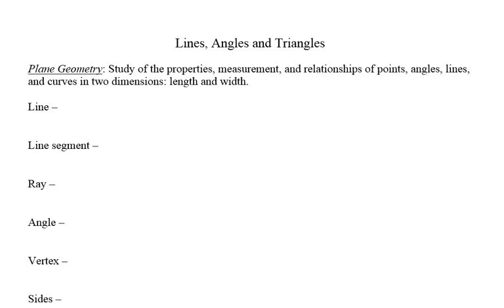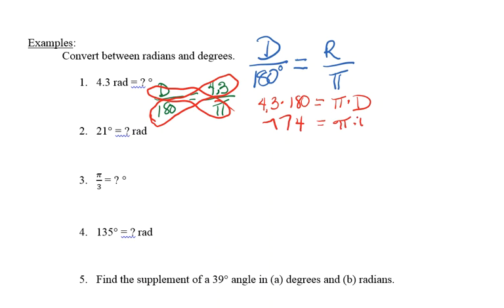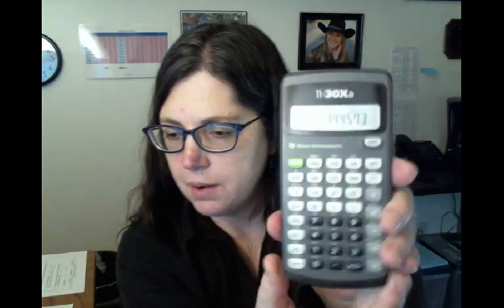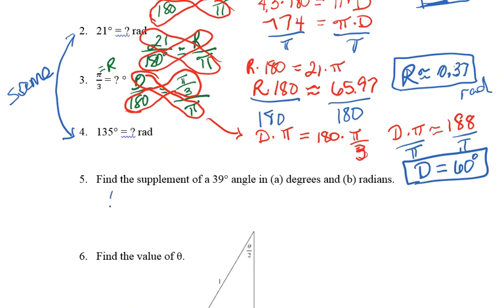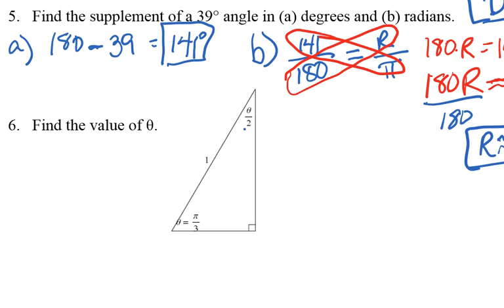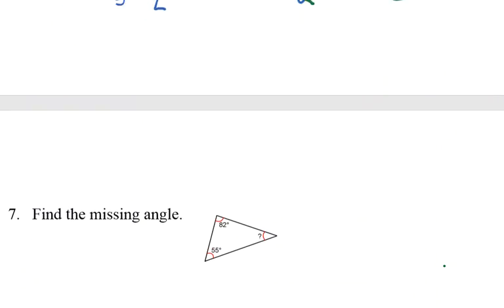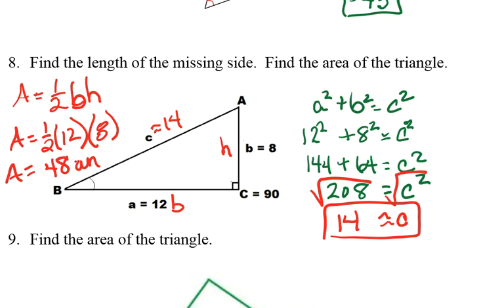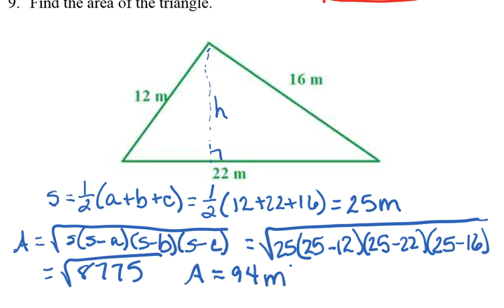Mthpt-137-60 3.1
Lines, Angles, and Triangles